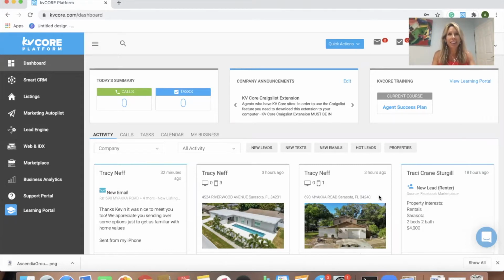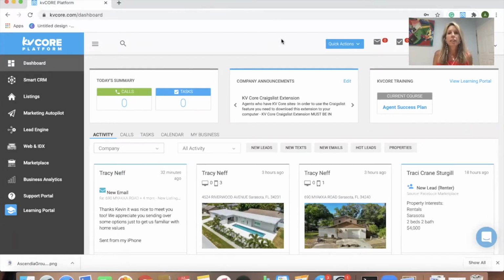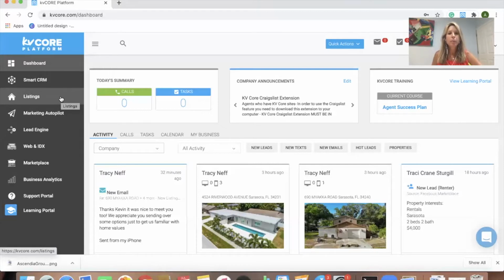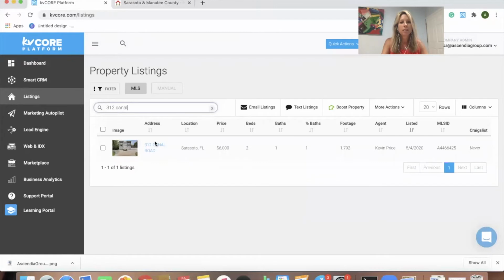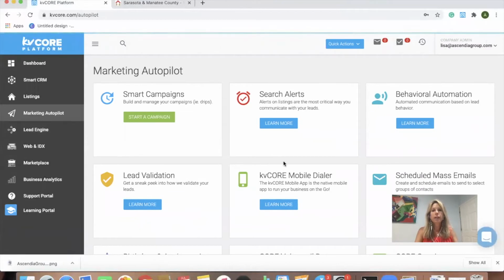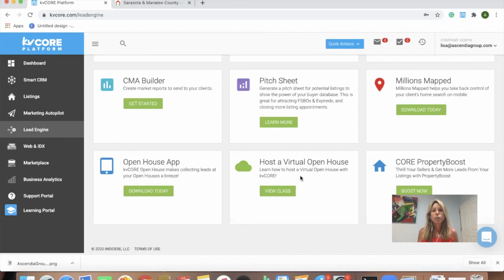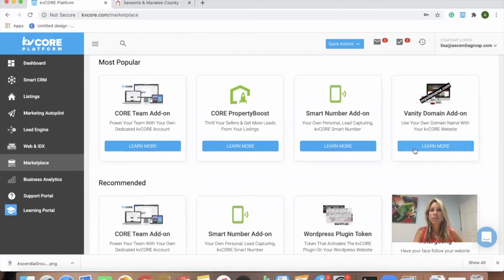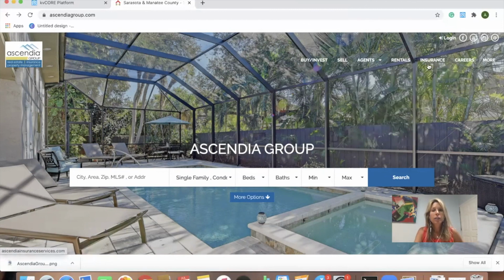KV Core Essentials Onboarding Training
In this video, I cover important information as it pertains to your new KV Core account and the essential elements that should be set up and understood so you can quickstart your success!

Lisa Rigas, Director of Marketing
Ascendia Group, LLC
5127 Ocean Blvd.